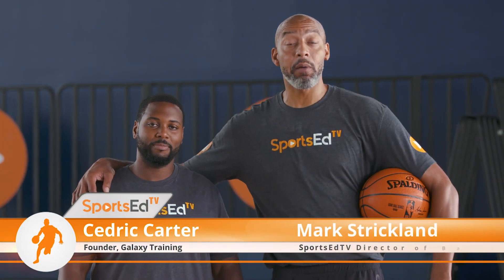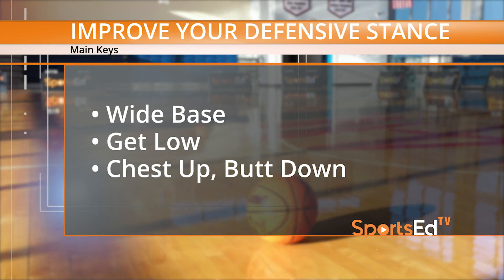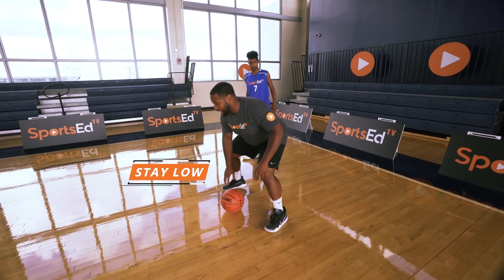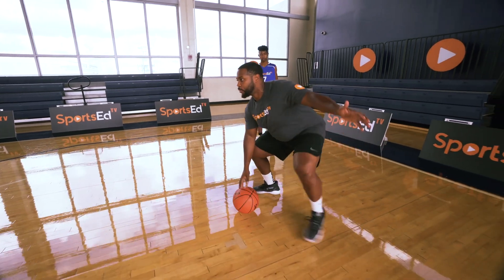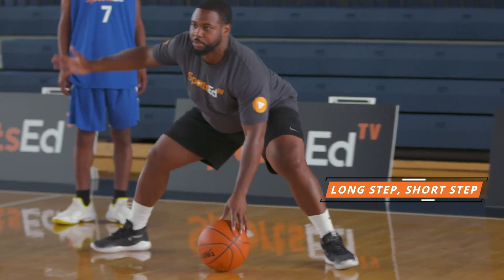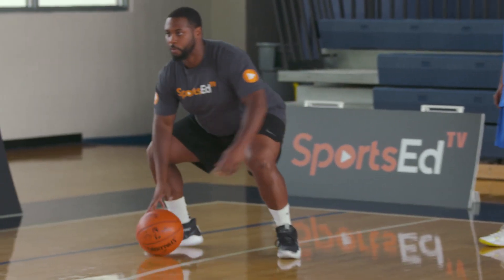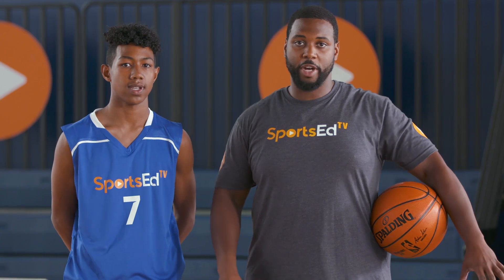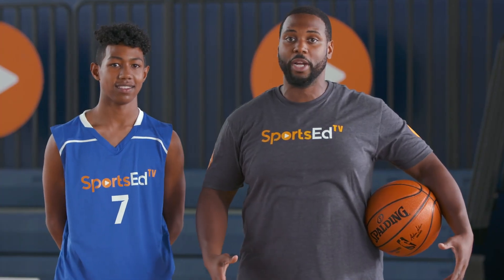DEFENSIVE STANCE BUILDER | DRILL BREAKDOWN | ALL AGES & SKILL LEVELS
🏀The purpose of this drill is to improve our defensive stance by strengthening the muscles that support a proper defensive foundation.
🔑 The key to this drill is to maintain a proper posture. Keep a wide base and get low. Bend your knees, keep your chest up and your butt and hips down toward the floor.
1️⃣Begin at the three point line with the ball on the ground. Get in your low stance, and use your outside hand to tap the ball with you as you slide laterally toward the paint. Keep your free hand out and up as if you were defending an opponent.
2️⃣ Keep your first step long and your second step short.
3️⃣Once you reach the paint, switch hands and directions, moving back toward the three point line. 📈 Practice this Defensive Stance Builder anywhere, with or without a ball, no matter your skill level.
📹See the full library of all our free basketball instruction videos and blogs